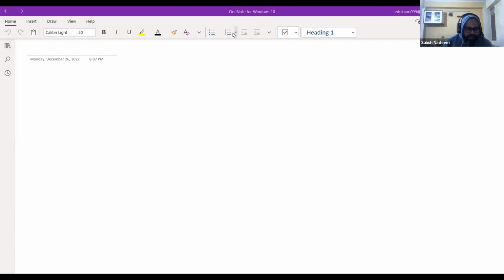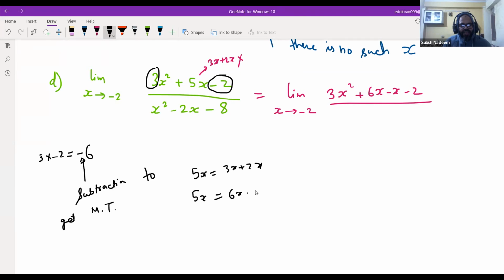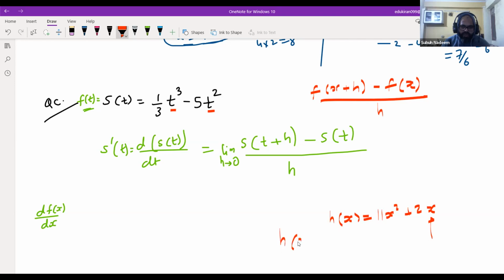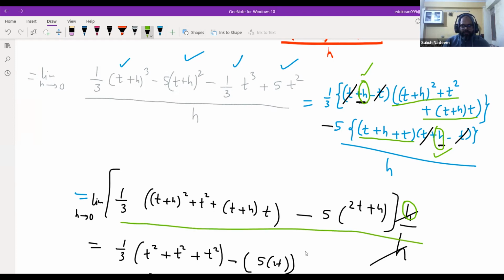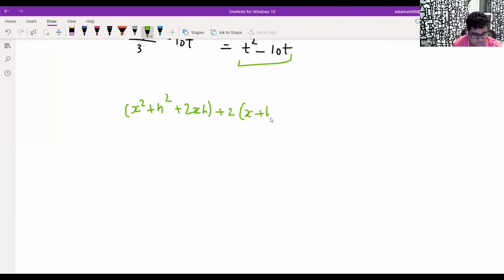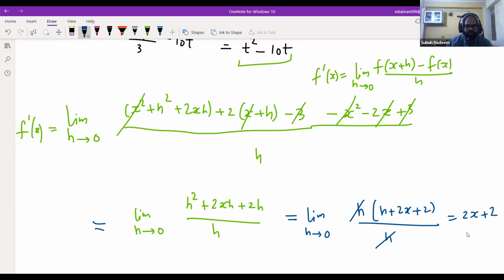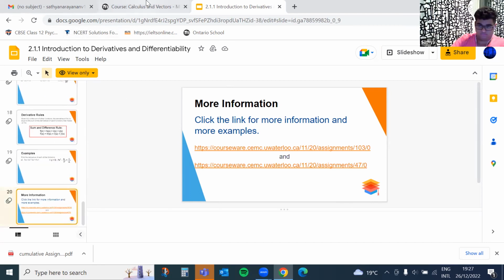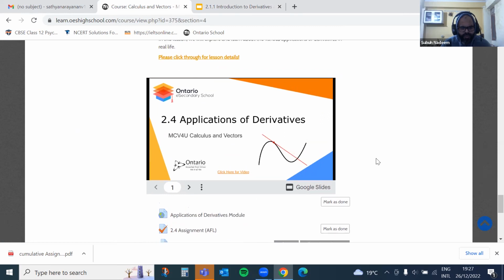Learnivio | Continuity | Lect 17 | Sathya | 26-12-2022